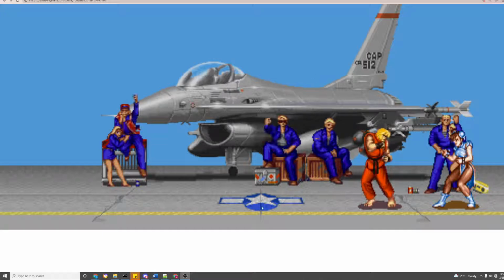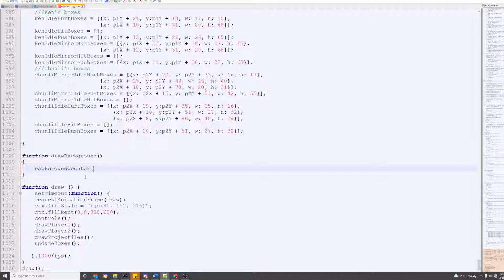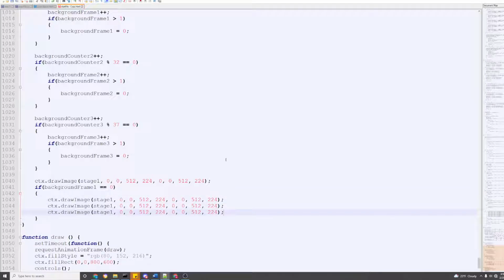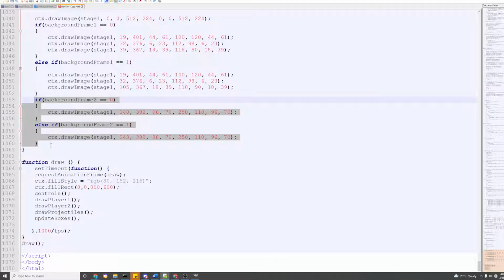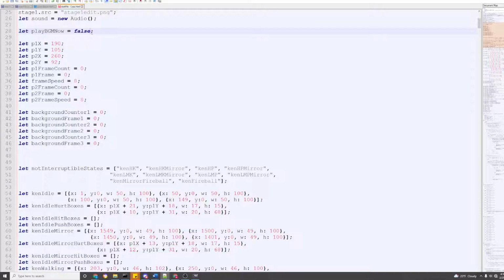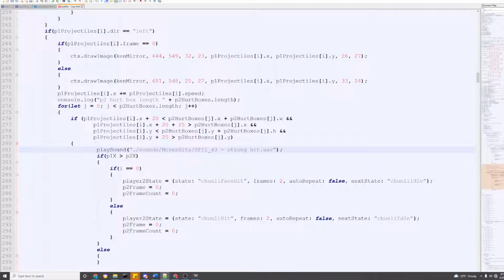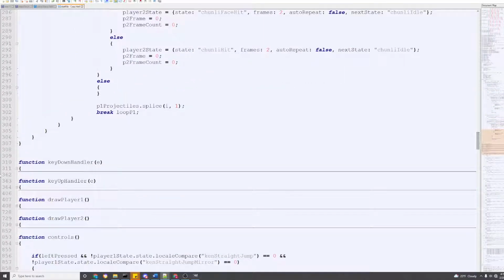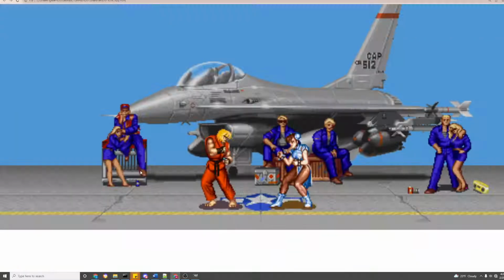Street Fighter 2 Programming Tutorial 7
In this tutorial, we will be adding the background sprites and sounds.

This tutorial series is done in Javascript. If you are not sure how to get started with JS, please see this series

If you have any questions, post in comments and I will be sure to get back to you.